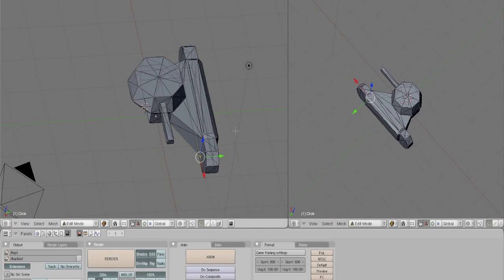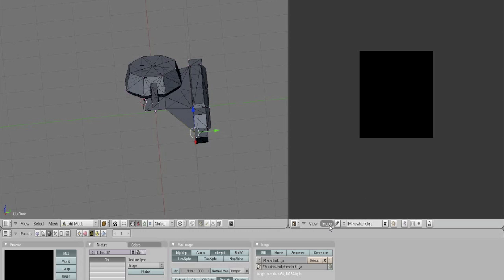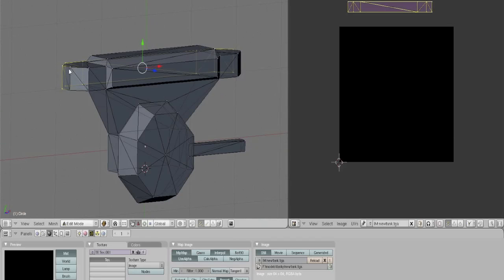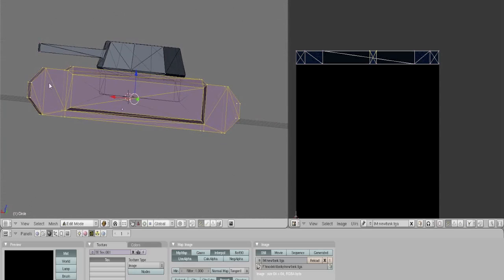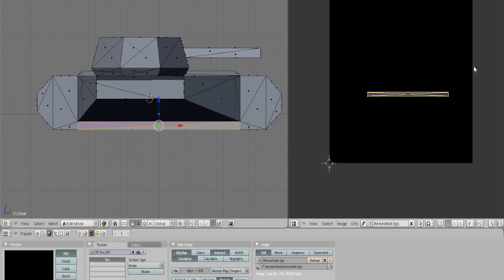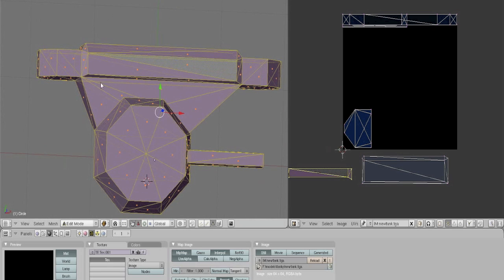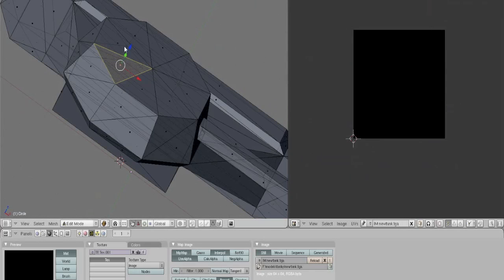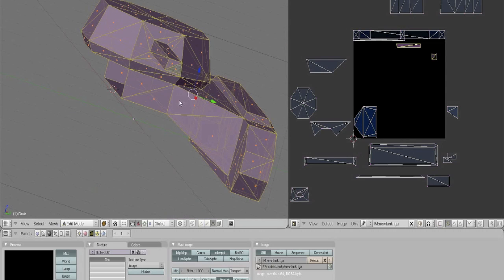Low Poly Modelling - UV Unwrapping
Video in a series on low-poly modelling using Blender. This one covers decomposing and grouping the UV map for your faces in a somewhat organized fashion.